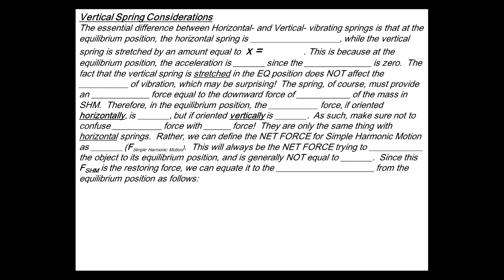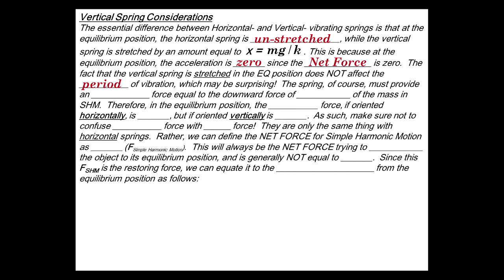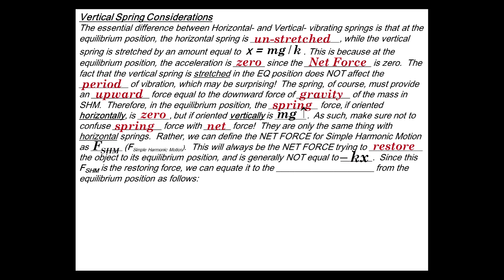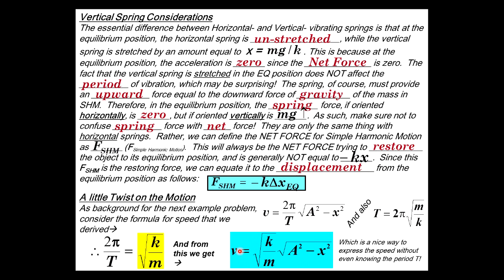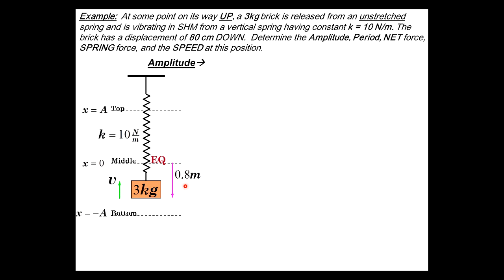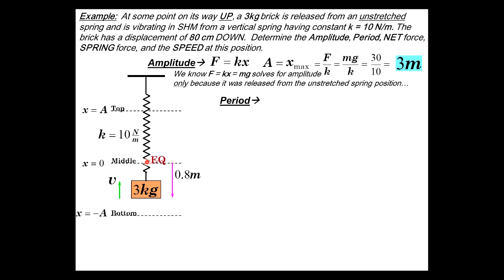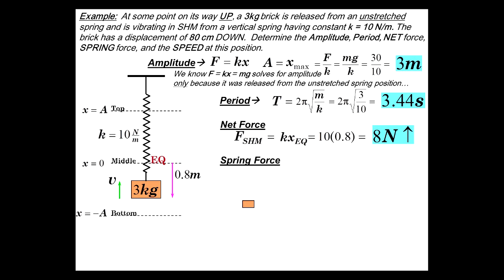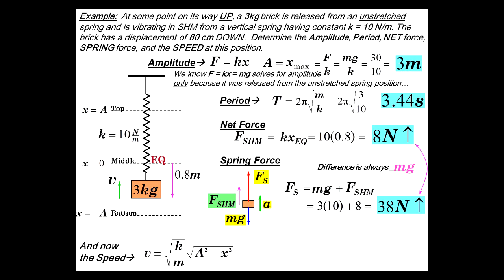Uniform Circular Motion Part 10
Defining Simple Harmonic Motion considering a Vertical Spring